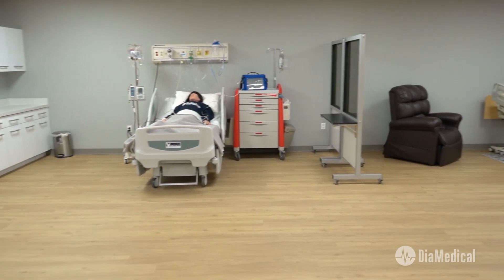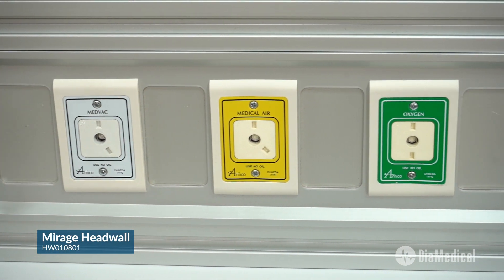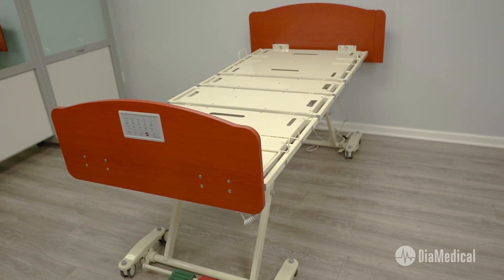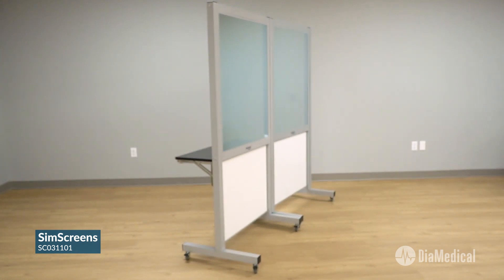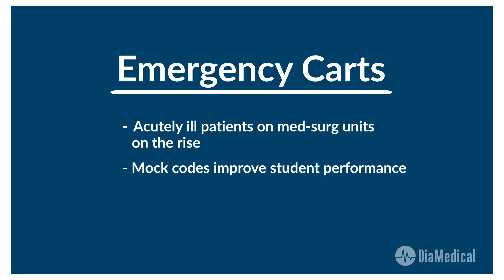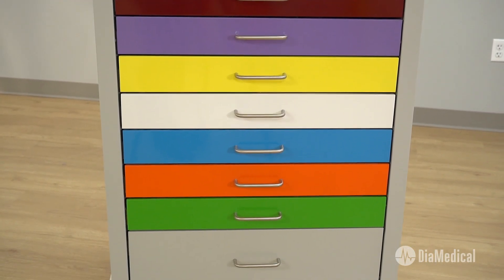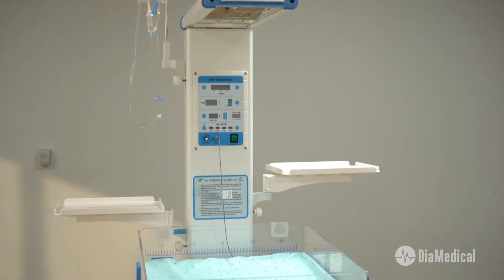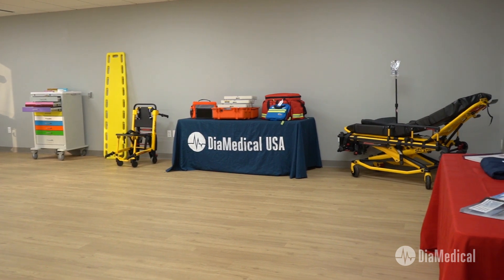Creating a Simulation Lab: Tuesday Teachings - Product Knowledge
In today’s Tuesday Teachings video, we discuss the essentials you need for creating your own simulation lab for optimal healthcare education training. Simulation labs provide students the ability to master key clinical skills without any risk to patients, while bridging the gap between skills trainers, theory coursework and clinical rotations. With an abundance of supplies and equipment to choose from, starting a simulation lab from scratch can be overwhelming. In this video we provide our top picks to help educators improve the quality of healthcare.

Sally O’Meara, our on-staff nurse educator has over 30 years of experience as a registered nurse and has been teaching nursing courses for the last 15 years! She has a variety of experience using high and low fidelity simulation for healthcare education and simulation. Sally is passionate about providing both students and instructors with all the tools to run innovative and cost-effective healthcare simulations!